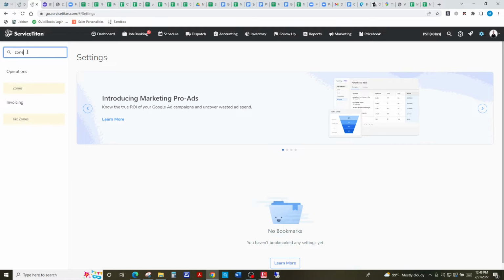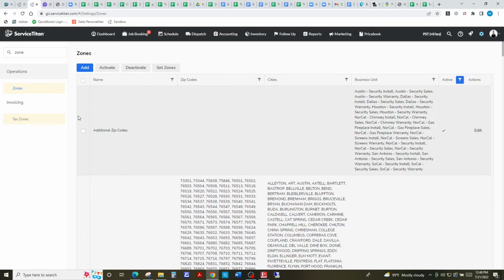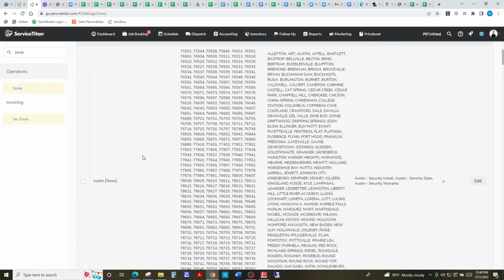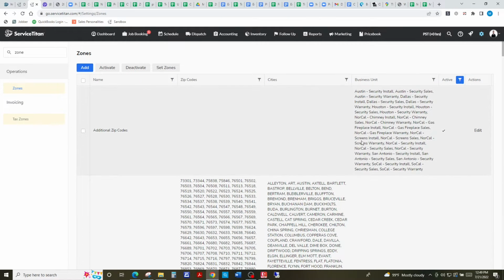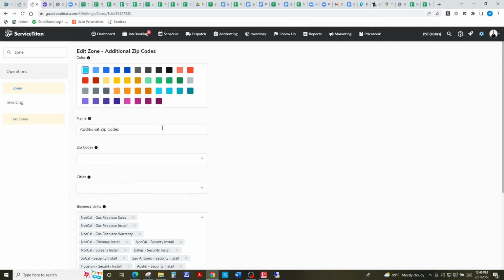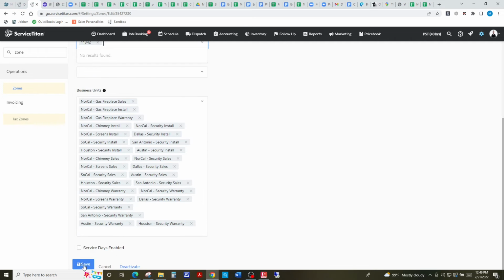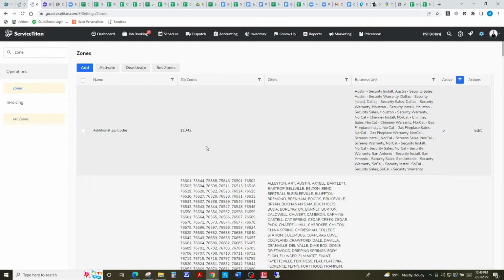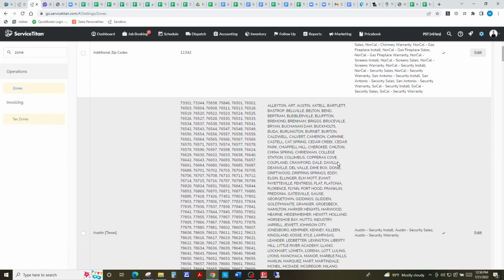Zip Code Schedule Issues Adding Zip Codes to Zones